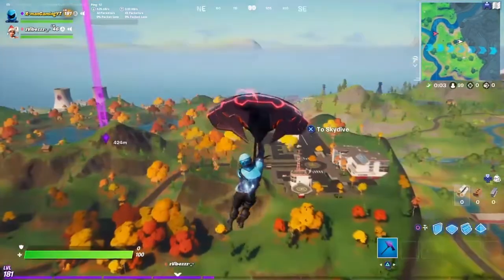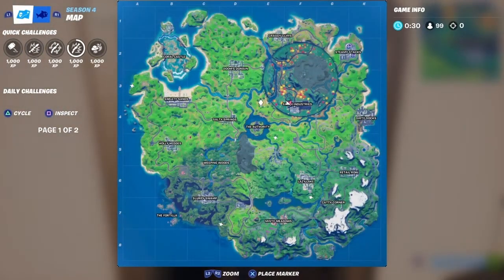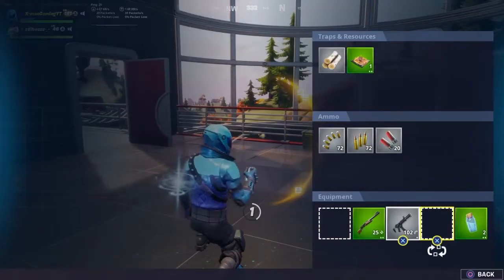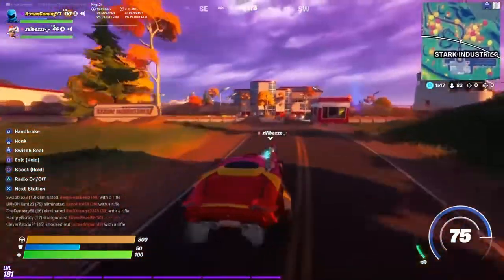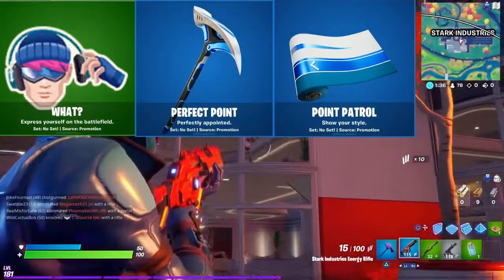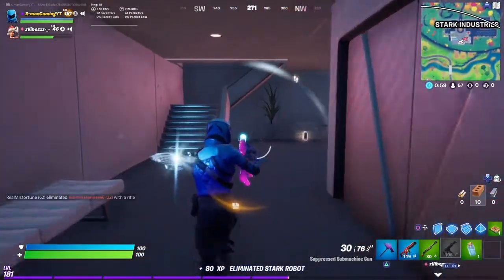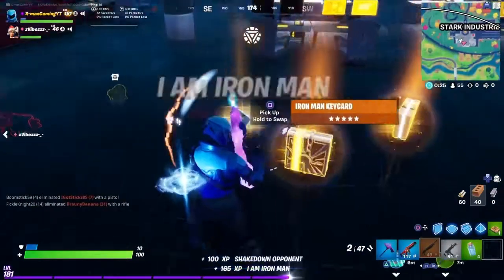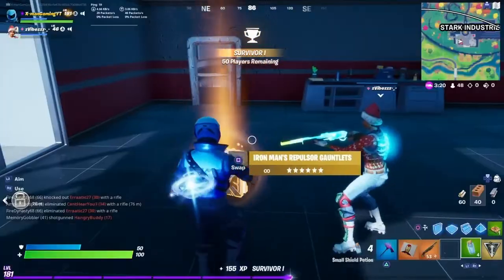Showcasing Everything That Is New In *14.10* In Fortnite!!!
Be Sure To Add Me On Epic For Future Giveaways I Have On The Channels.
Epic- X-manGamingYT

*Screenshots aren't my, links to people's twitter that are used in the vid will be in the description box*